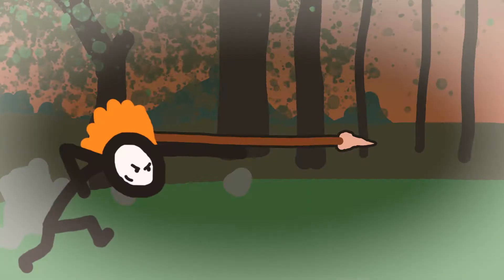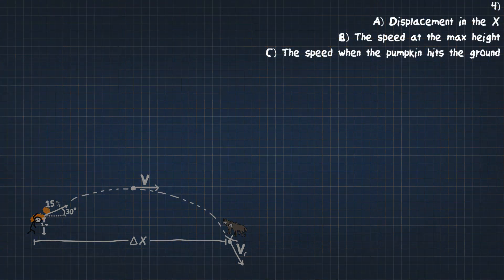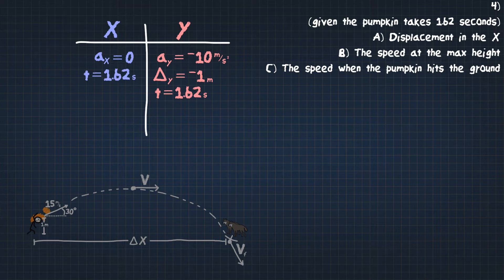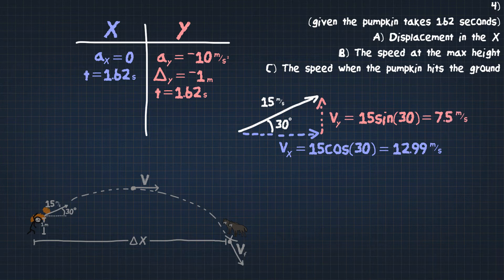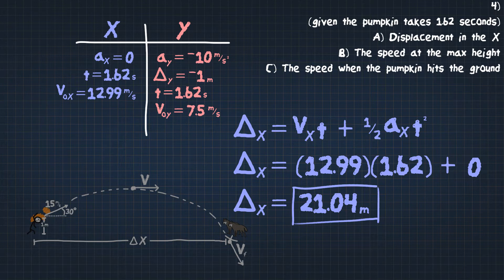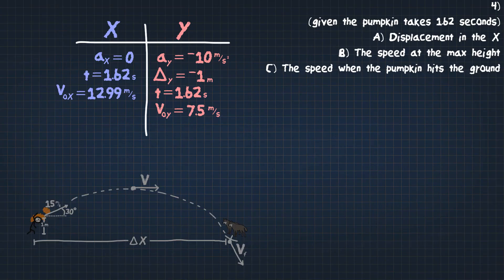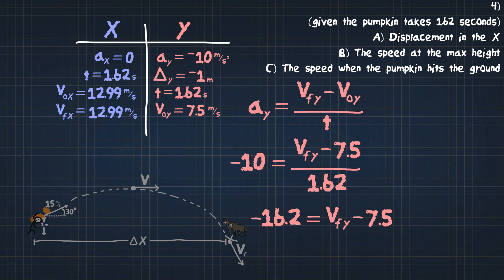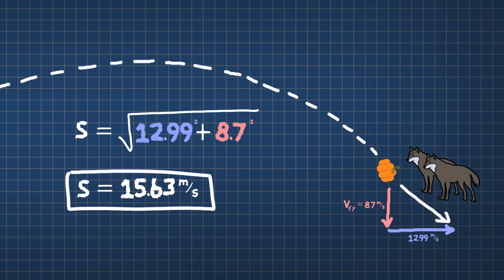Projectile Motion (2 of 5) | Angled Problems 1 | Adventures of Rolyna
Video Credit: Michael Mankiewicz (Class of 2019)

@0:00 Intro
@0:26 Example 4A
@3:51 Example 4B
@5:01 Example 4C